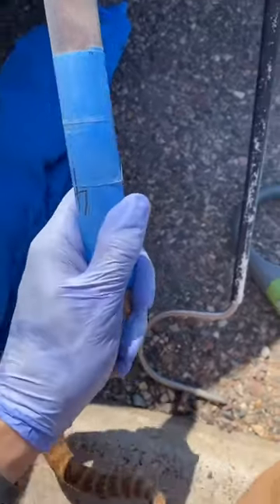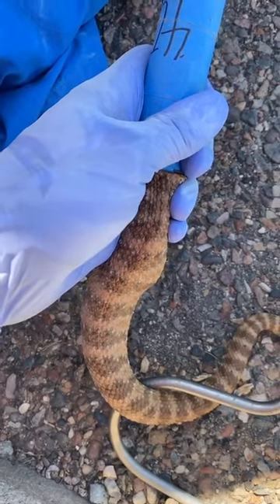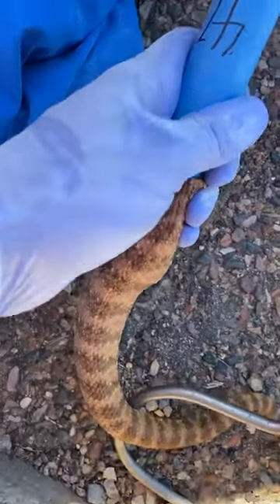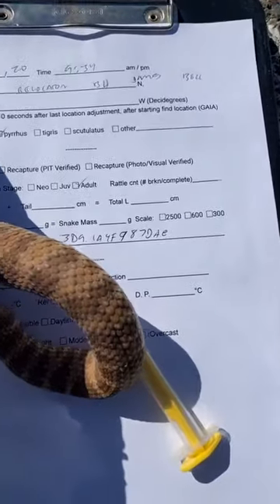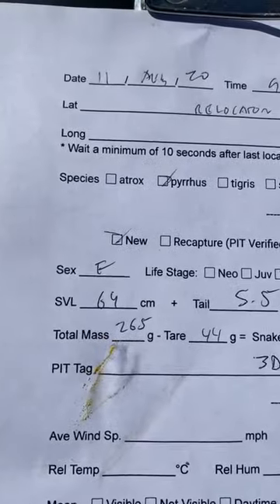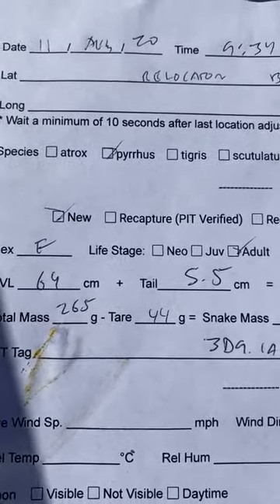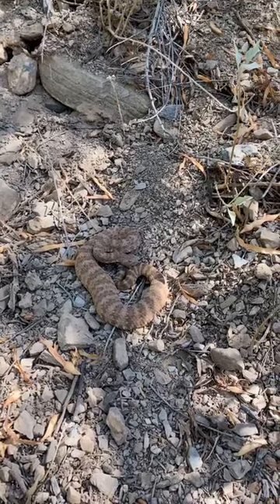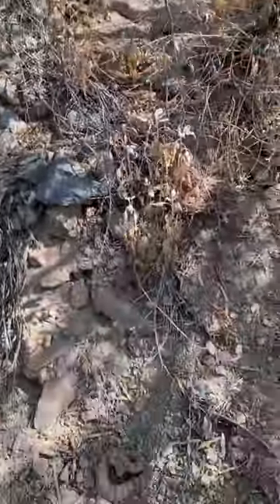Construction Displaces a Speckled Rattlesnake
Rattlesnakes are often displaced when the ground breaks and can end up at homes.